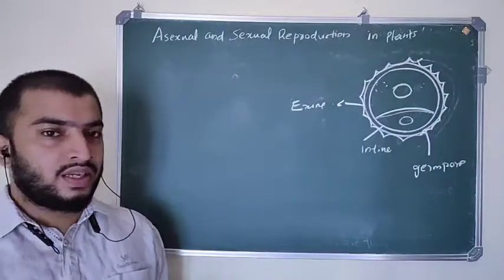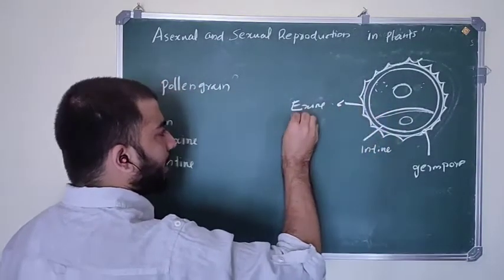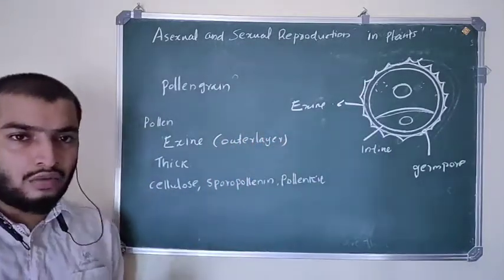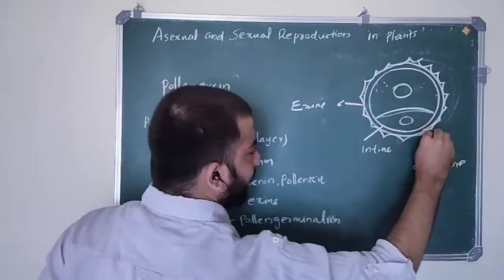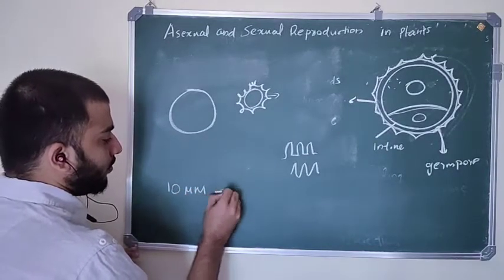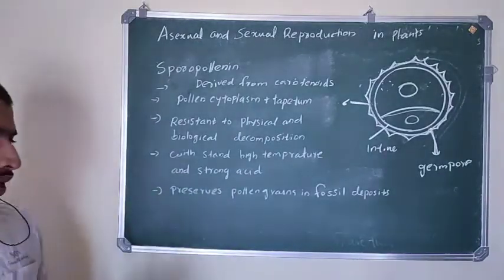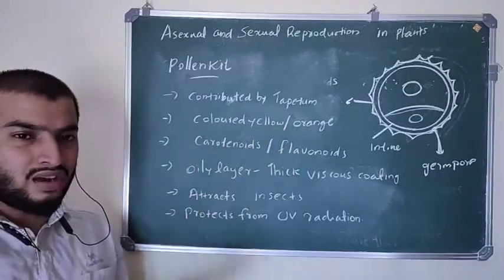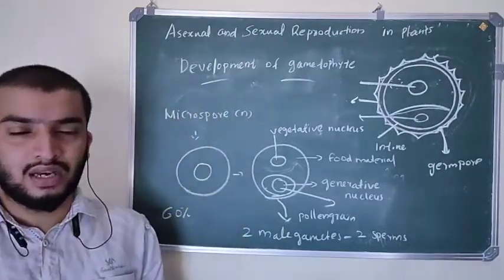Biobotany 12 chapter 1 part 4 30-6-20 For Admission from LKG to XII